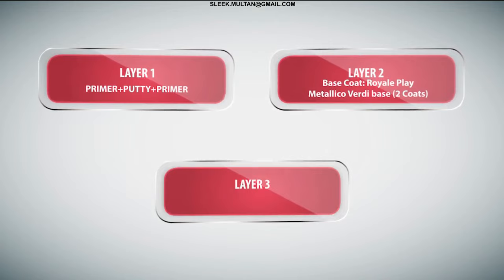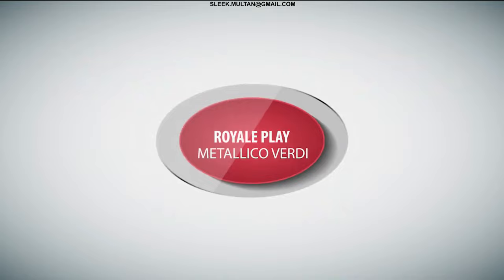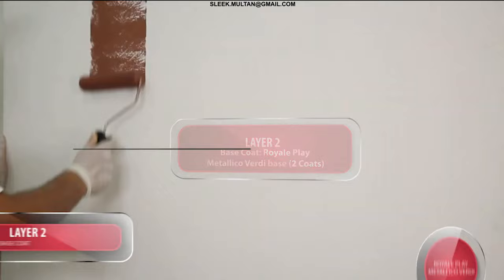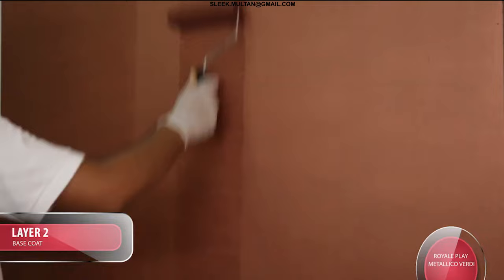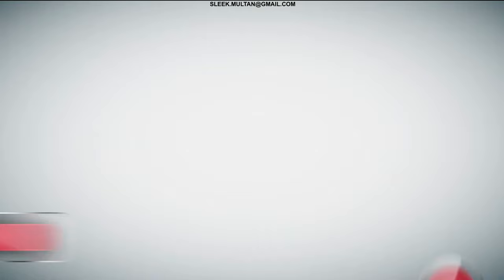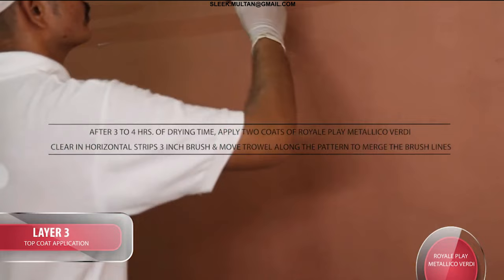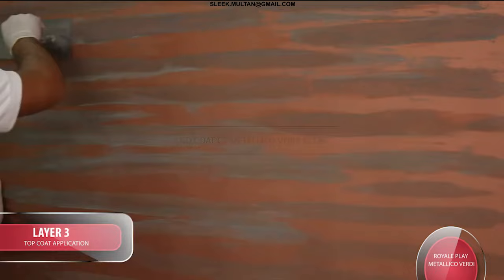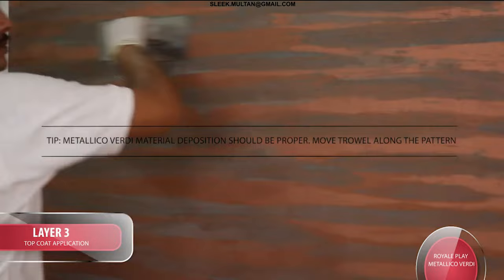METALLICO VERDI ROYALE PLAY TEXTURE ASIAN PAINT-INTERNATIONAL DESIGNER COLLECTION|CHARISMATIC COPPER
Metallico Verdi, a texture inspired by the beauty of unfinished art servers as inspiration for Royale Play's Metallico Verdi. The rough strokes of this texture narrate the tale of a piece of art left by itself, in the shadow of incompletion. Not to mention its beautiful copper rust that makes Metallico Verdi sheer poetry on a wall.

Play is about freedom. It is an opportunity to break free of the norm and express yourself. In a space as personal as your home, the only rules that apply ought to be your own.

Let your imagination take flight with Asian Paints Royale Play, a collection of special effect finishes for interior walls with an exciting colour palette to suit.

Choose from our signature patterns and textures available in thoughtfully curated colours - from pastels to metallics, there’s something for everyone!

Asian Paints Royale Play is a water based special effects paint that creates variety of special effect finishes on the interior walls.

TO KNOW HOW TO DO ROYALE PLAY